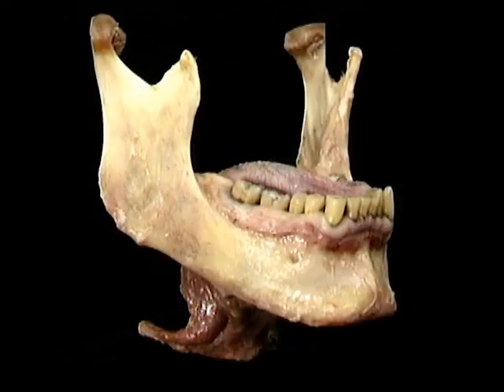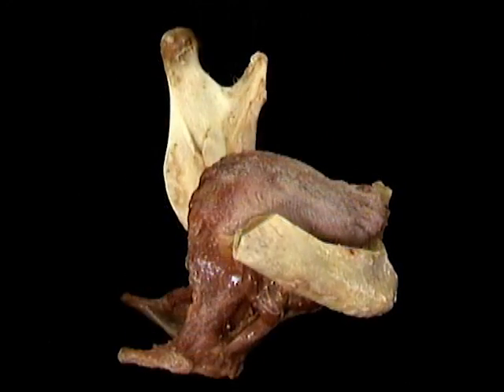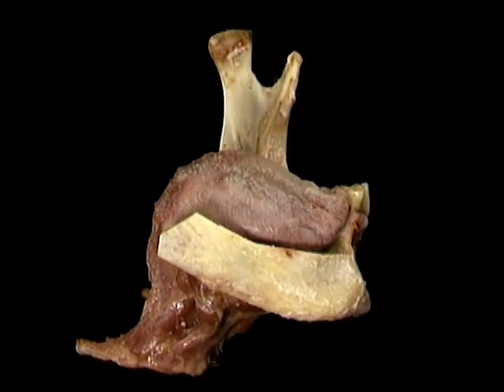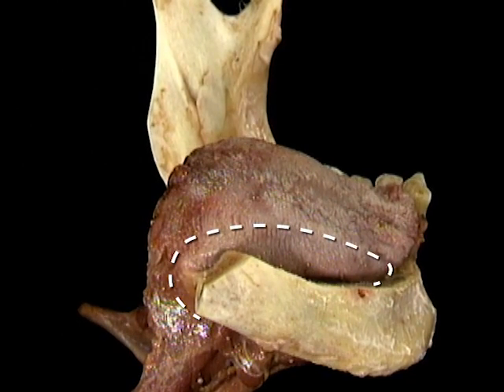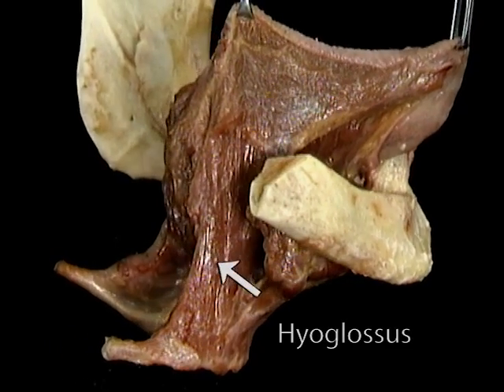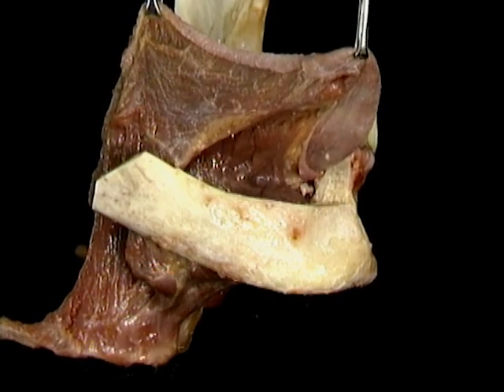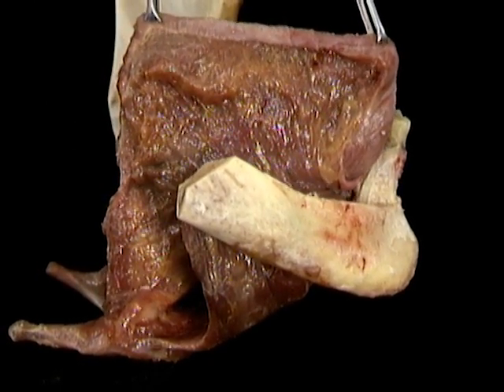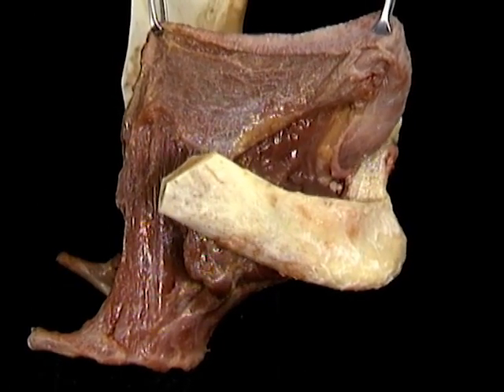Muscles of the tongue